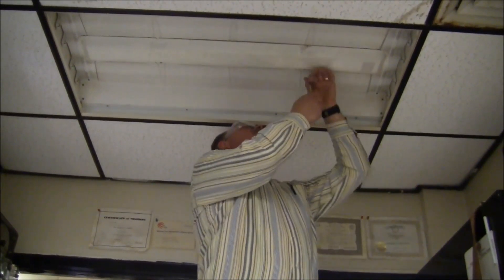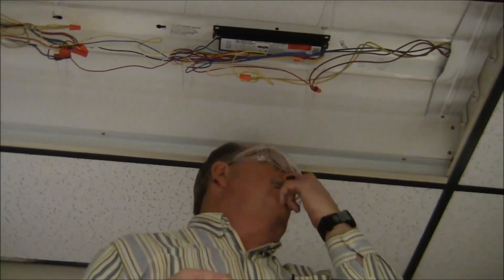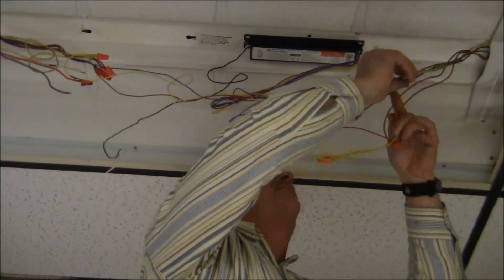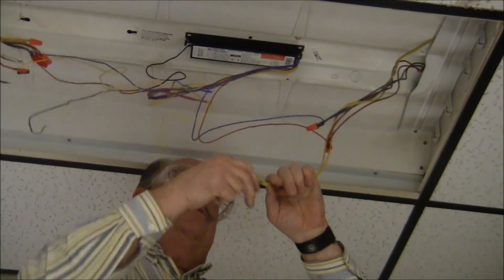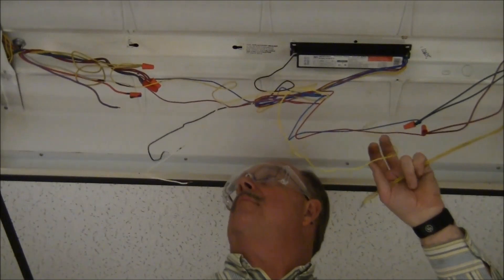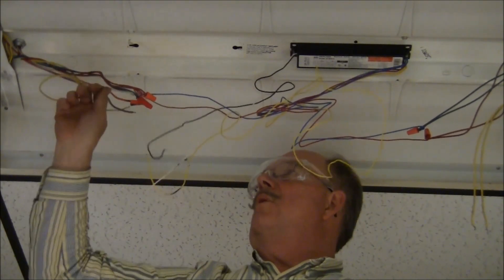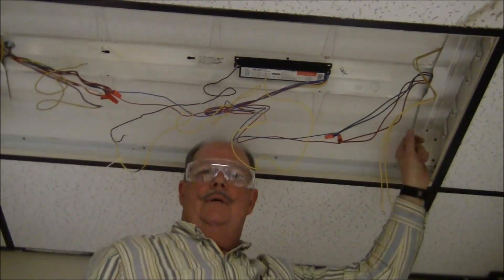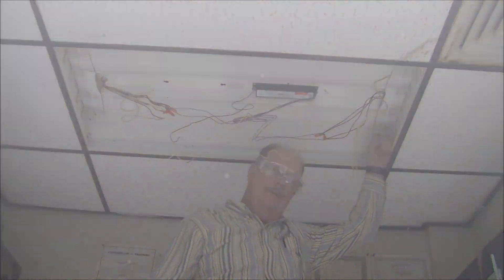Retrofitting a Fixture with T8 Fluorescent Bulbs to Single-End-Power LED Lights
Dan Ipock, an electrician and instructor at Northeast Tech Center demonstrates the ease of retrofitting a fixture with T8 fluorescent bulbs to single-end-power LED tube lights.